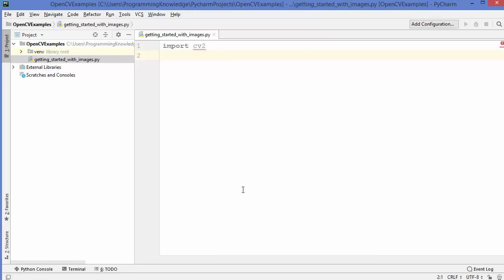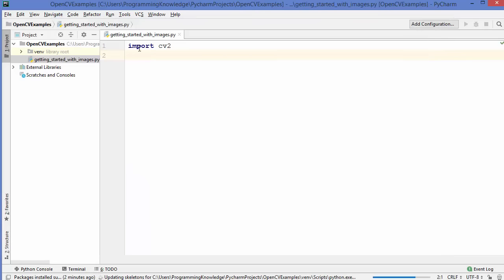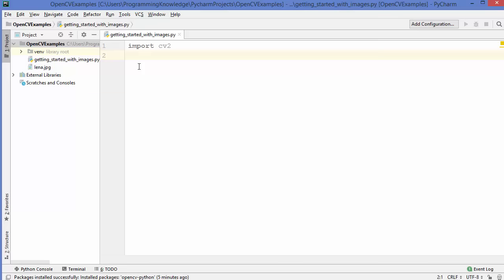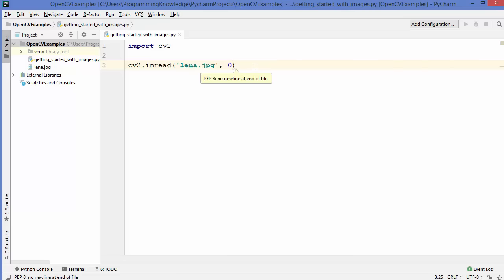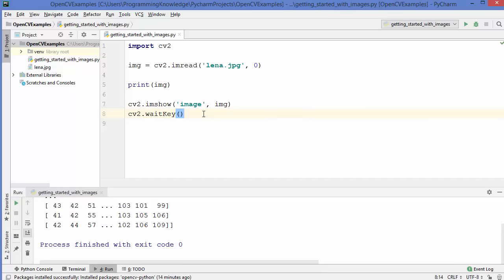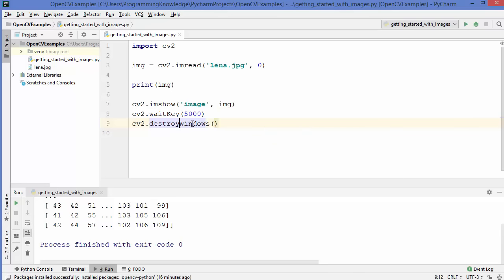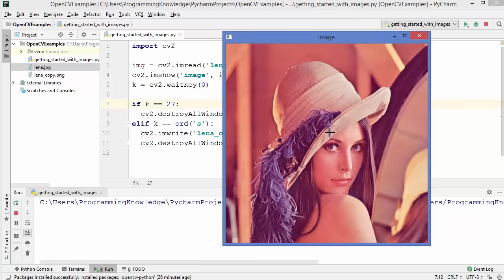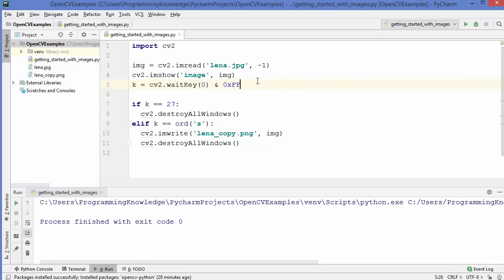OpenCV Python Tutorial For Beginners 3 - How to Read, Write, Show Images in OpenCV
In this video on OpenCV Python Tutorial For Beginners, I am going to show How to Read, Write, Show Images in OpenCV. we will se how to use cv2.imread('lena.jpg', -1) to read and image, cv2.imshow('image', img) to show an image in a window,
 cv2.waitKey(0) to wait for a key event, cv2.destroyAllWindows() to destroy all windows,  cv2.imwrite('lena_copy.png', img) to write images to file.

Read an image
cv2.imread() Second argument is a flag which specifies the way image should be read.
flag  integer value  description
cv2.IMREAD_COLOR  1  Loads a color image.
cv2.IMREAD_GRAYSCALE  0  Loads image in grayscale mode
cv2.IMREAD_UNCHANGED  -1  Loads image as such including alpha channel

pip is a package management system used to install and manage software packages written in Python.